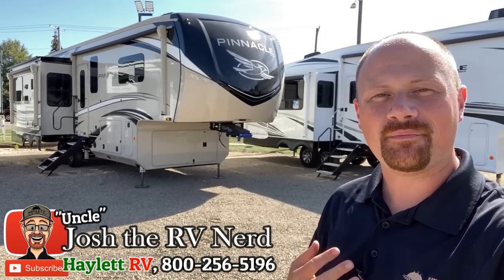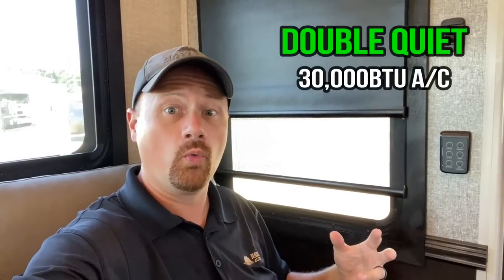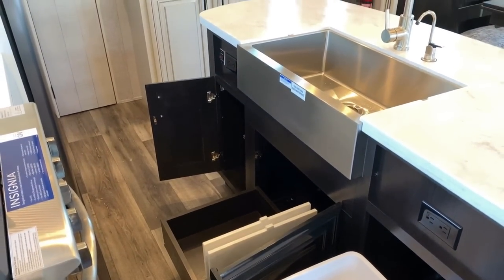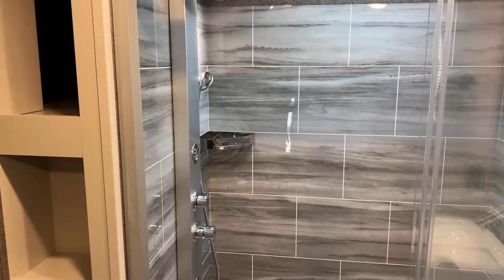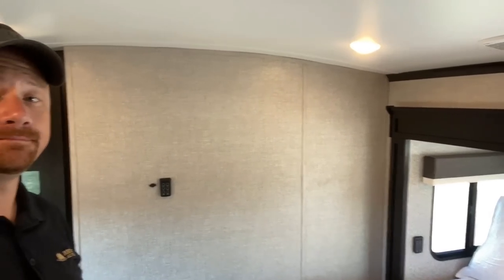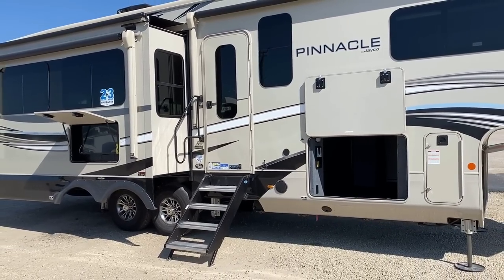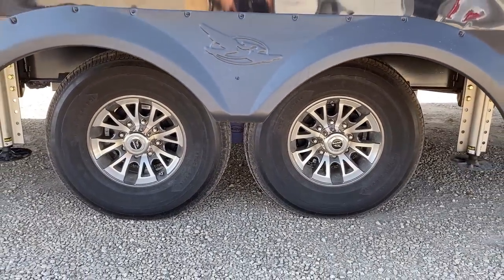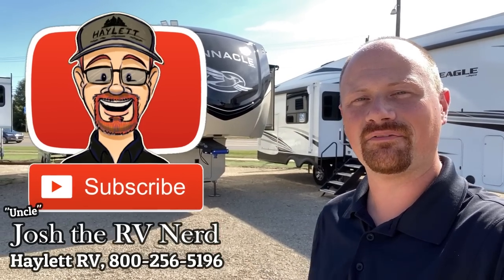OVER THE TOP Luxury Fifth Wheel!! 2022 Pinnacle 32RLTS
2022 Jayco RV Pinnacle 32RLTS Luxury Full Time RVing Fifth Wheel

2022 Jayco Pinnacle 32RLTS Specs
Length 36'4"
Width 8'6"
Height 12'8"
Empty  +/- 13,175lbs as seen here!
Cargo  2,325
Max  15,500

Picking up where the Jayco North Point fifth wheels leave off and going a level beyond the Pinnacle is hands-down one of THE Ultimate fifth wheels for full time RVing! Despite being the smallest of the lineup this 32RLTS is actually one of my favorites!

It brings all those glitzy glamping features you expect from a Pinnacle RV down into something more towable vs. some of the larger models which at times feel best suited to destination use. The updated exterior AND interior features (especially that fully facelifted bathroom!) catch your attention but it's the little touches that keep you satisfied!